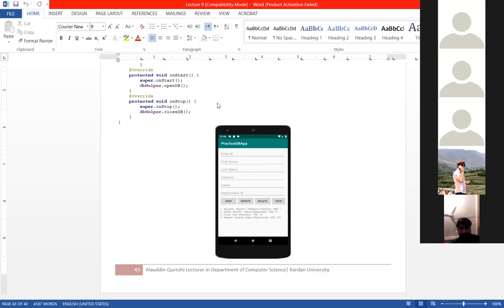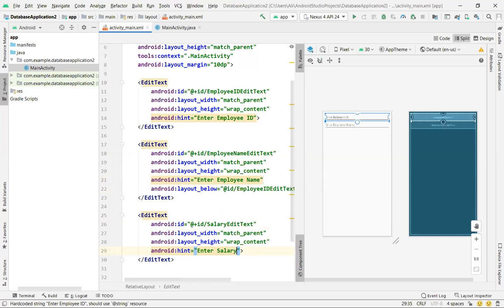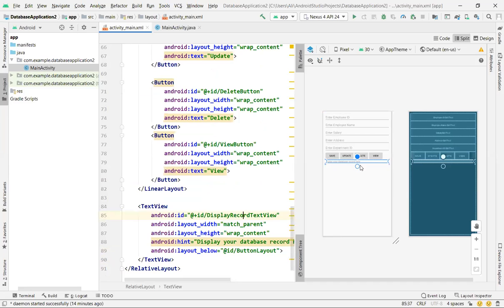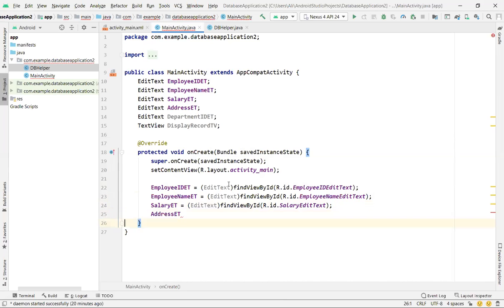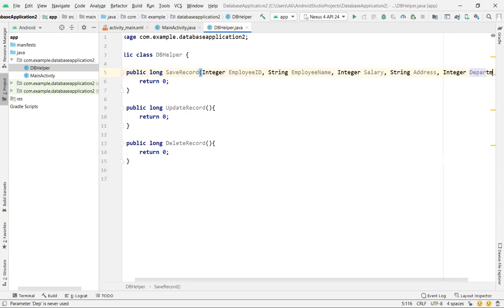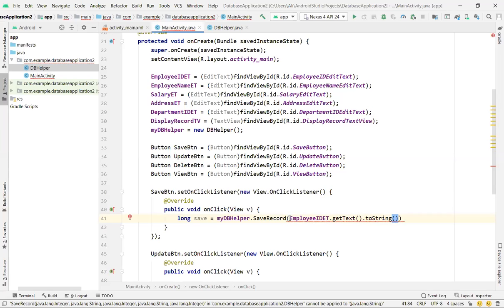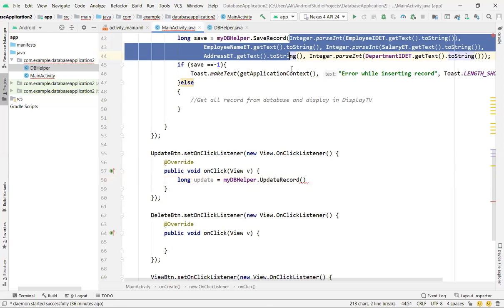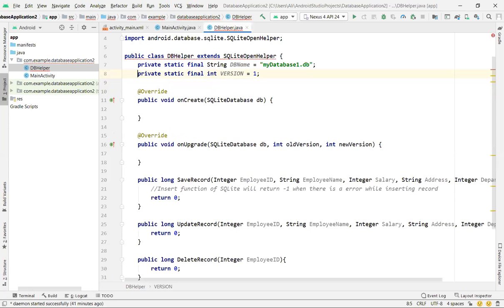SQLite Database Part 1